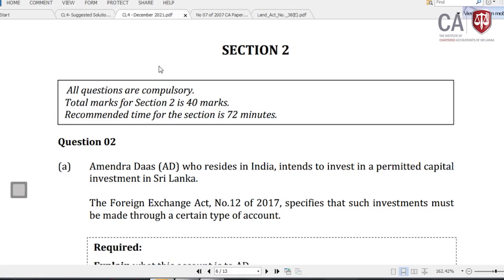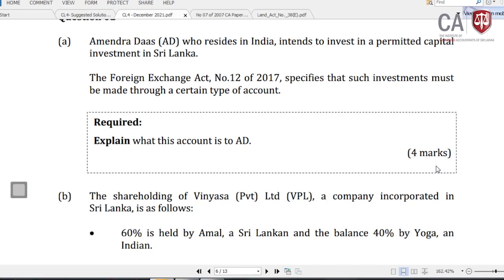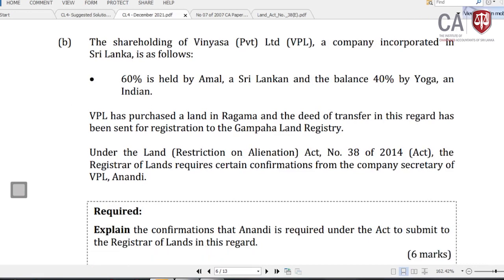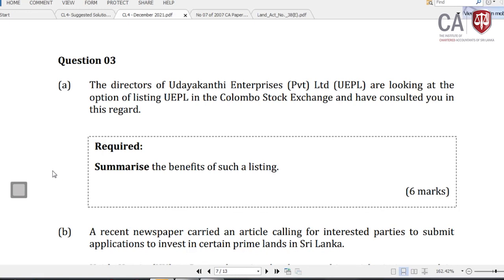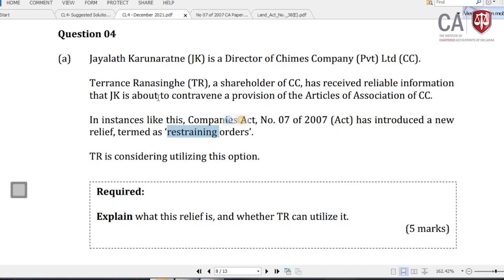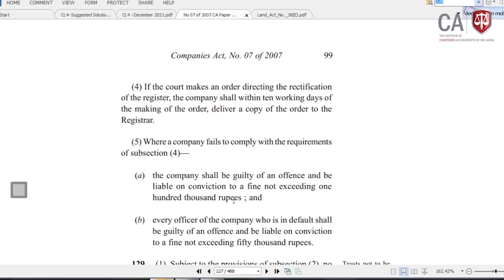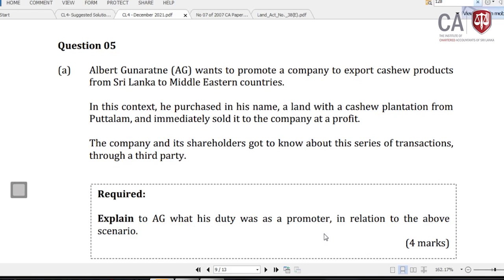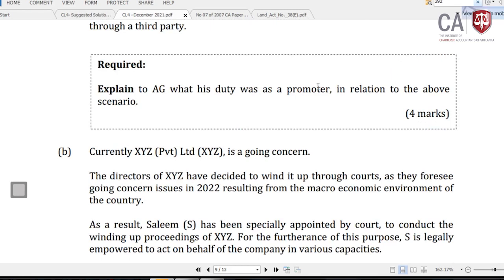CL4 - 2021 December Exam Paper - Question 2,3,4 & 5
CA Online Academy